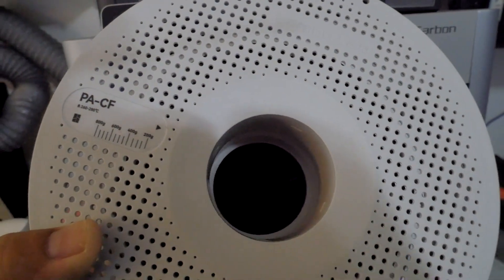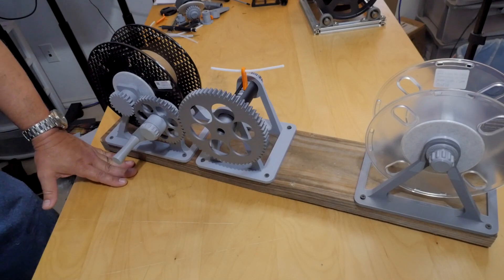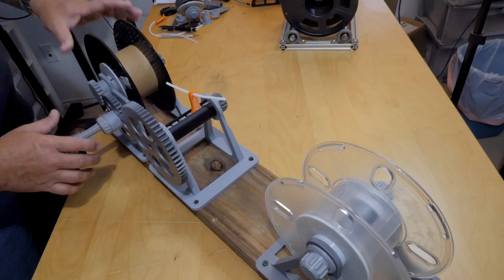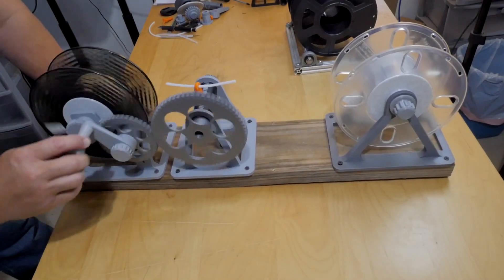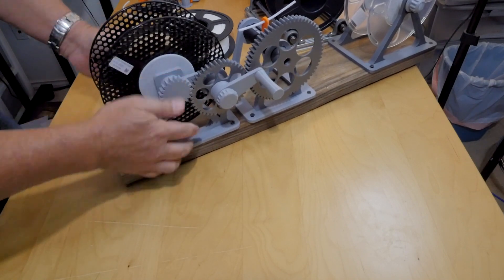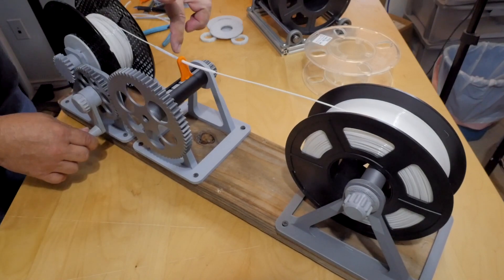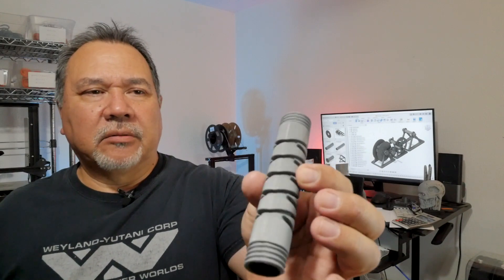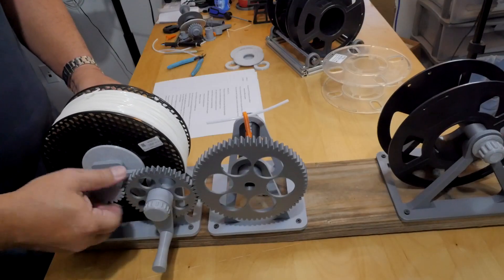Filament Spool Winder by Randy Gray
This is a filament spool winder for transferring filament from one spool to another.  This was designed and developed by Randy Gray at V3 Precision.

Printed with the Bambu Lab X1 Carbon.  PLA filament for product development.  Recommend using Nylon CF or PETG for final prints.

Files can be downloaded at Printables.com under the V3 Precision profile.

Instructions and recommendations can be found at Printables.com and on the V3 Precision website V3Precision.com

Complete files and printed assemblies can be found at V3Precision.com